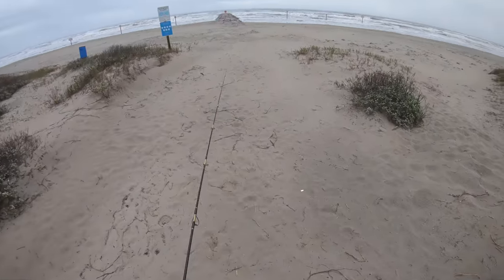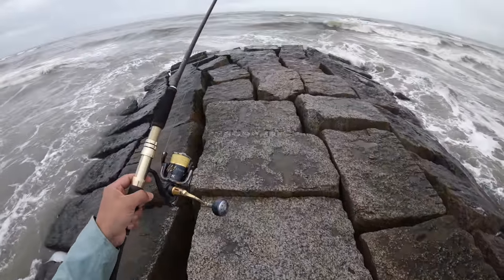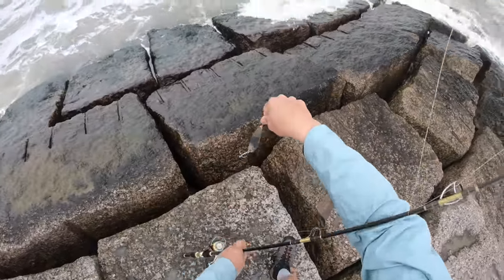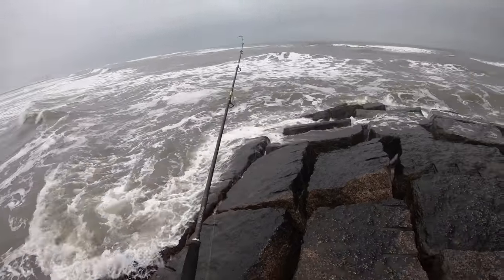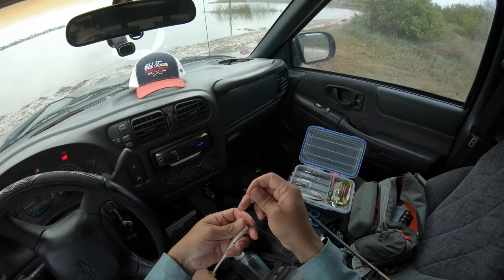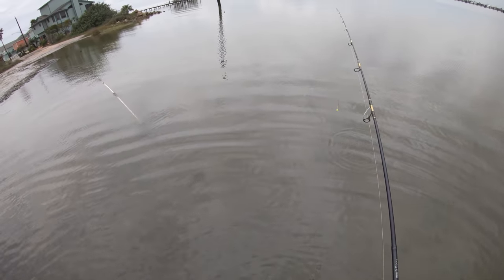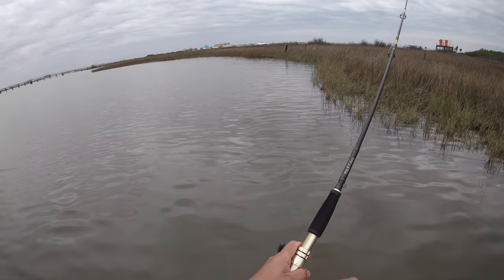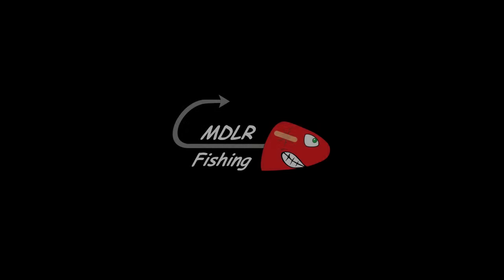(S3 Ep91) Trying the Galveston Seawall rocks, Spring is near!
With Spring being so close, I think its time for me to start checking out the rock fishing scene. But am I too early?

Help support MDLR Fishing - Would you like to know what’s happening on the water?

15x7.5 High Performance UV Vinyl $20/ea
4" Circle Decals $10/for 4
T-Shirt $25/ea

Gear I Use:

Waterproof Socks
Kayak Hobie Outback 2020
Kayak Hobie Outback 2019
Fish Finder Lowrance
Life Jacket Inflatable
Fish Finder Humminbird
Kayak Seat Bag
Fish Measuring Board
Casting Plug (similar to what I use)

Fishing Setups:

Rod: MDLR Fishing 8’2” M Spinning
Reel: Shimano Stella 4000 SW BXG
Line: Power Pro Braid 30#
Leader: Sufix Mono 30#

Lures:

Owner Swim Hook
Owner Flashy Swimmer
Johnson Splinter Silver Spoon 1/2oz
Crocodile Silver Spoon 2oz
Crocodile Silver Spoon 3/4oz